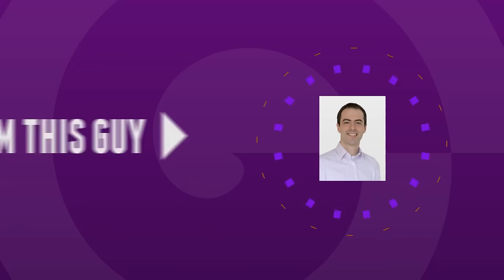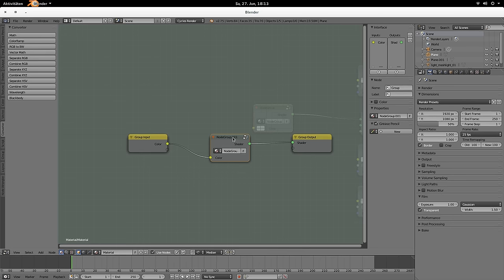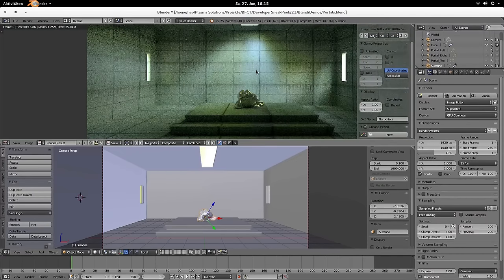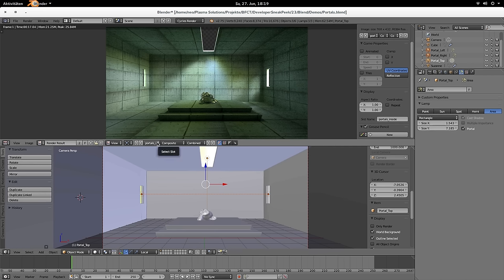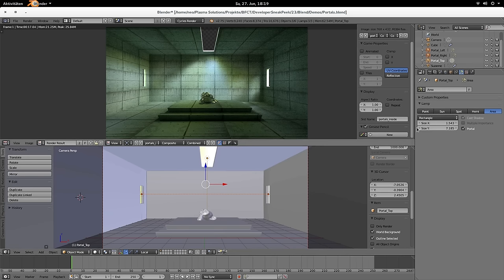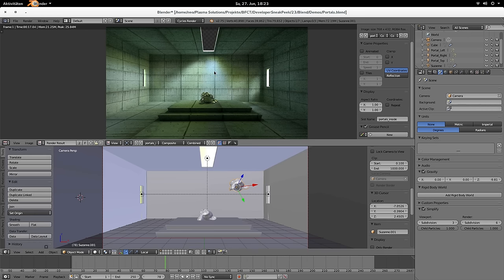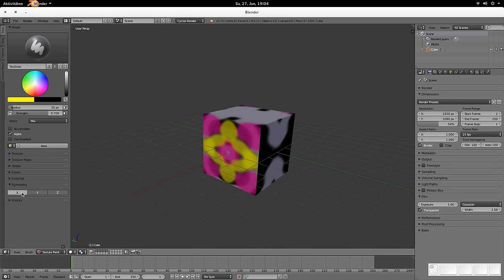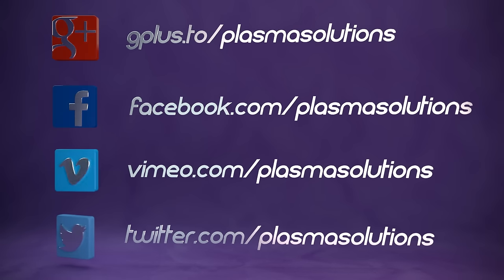B3D Sneak Peek #23 - Rendering, Nodes, Painting & Sculpting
Blender 2.75 is coming - and a new sneak peek will help you to grasp most new features in the node editor, cycles renderer, painting and sculpting section.. Share it!

Nodes & Rendering:
- Snapping for Node Editor: Shift+Tab to enable it, Ctrl+Shift+Tab to open the menu, exit group now Ctrl+Tab 0:42
- Cycles: Light portals 2:50
- Cycles: Animated seed feature 9:10
- Separate scene simplification into viewport and render 10:30
- Show left/right buttons to change render layer/pass in UV Editor header 12:10
- Cycles: OpenCL kernel split, so AMD cards are now in experimental state supported 12:34

Painting:
- Project Paint: Symmetry support 13:40
- Allow ctrl click to do negative stroke in line strokes 14:25
- Use alt for angle constraints 15:00
- Dyntopo detail expressed in percentage of brush radius 15:43

In this series I'll present at least twice a month new and (hopefully) useful features for all of you outside the Blender 3D development universe... all those features are brand new and are available in the official Blender version 2.75.

Greetings to all of you and thanks for all the encouraging comments and shares!

*Downloads*
(Attention: there will be bugs in it for sure!)

Happy Blending,
Thomas Beck & the Plasmasolutions Team